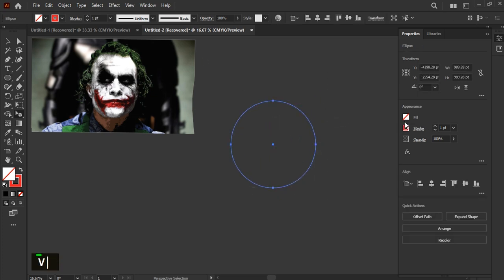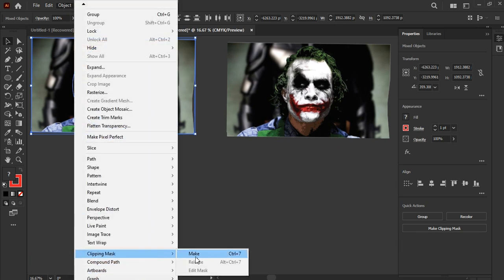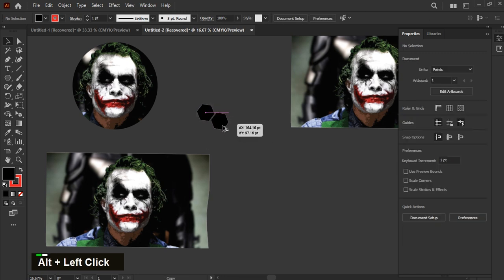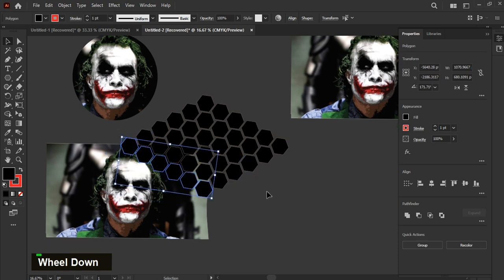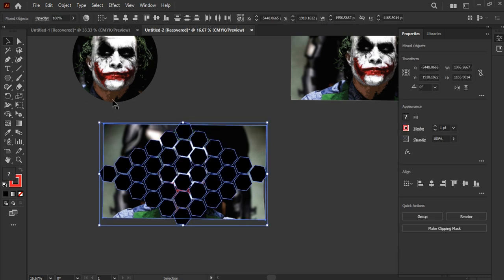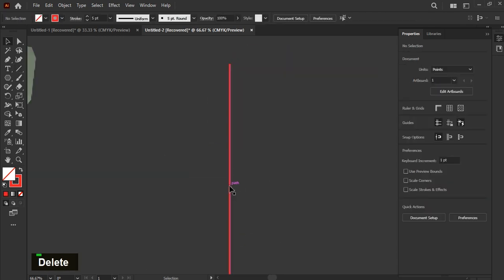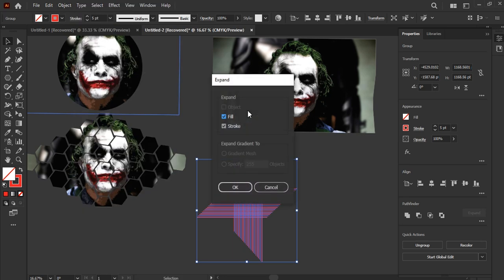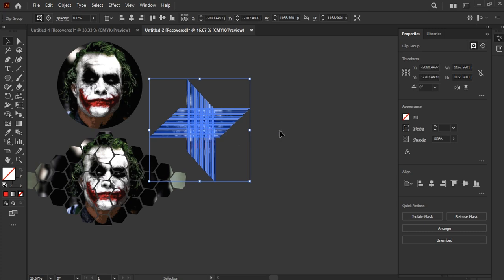How to use Clipping Mask In Adobe illustrator 2023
Stroke Clipping Mask And shape Clipping Mask In Adobe illustrator Full Guide.

__________Time Stamps______________
00:09   Use Clipping Mask In Circular Shape
00:37  use Clipping Mask in Hexagonal  Shapes
01:26  Use clipping Mask On Lines
fill clipping mask.
how to use clipping mask in adobe illustrator.
how to use hexagon clipping mask adobe illustrator.
how to use circle as clipping mask in adobe illustrator.
how to use line as clipping mask in adobe illustrator.
insert image in circle
use circular image
how to make image hexagonal
how adjust image in hexagon shape.
how to insert image in any shape in adobe illustartor